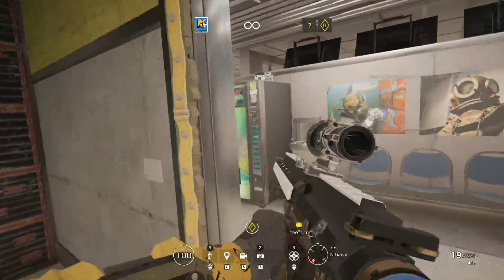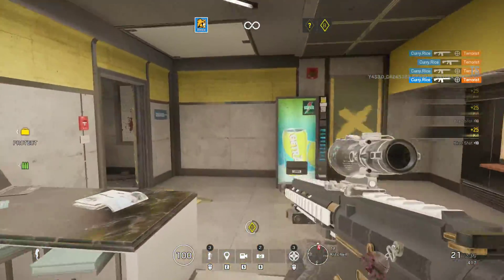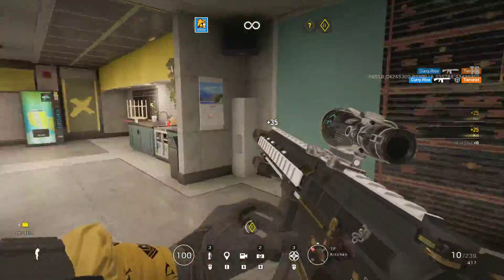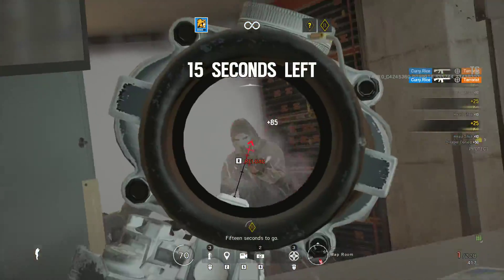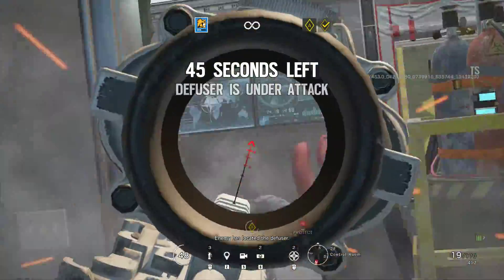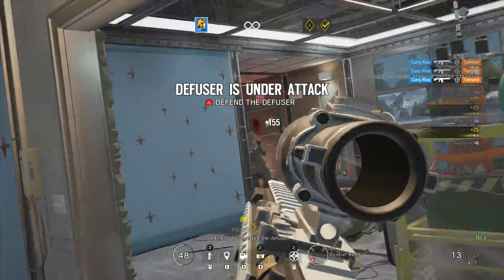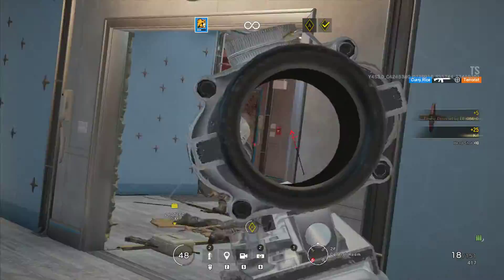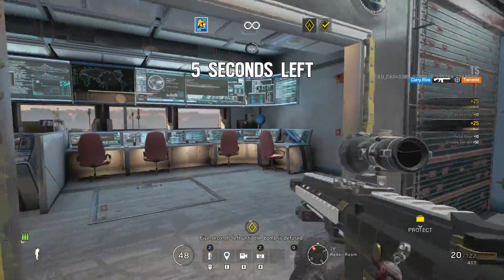Tom Clancy's Rainbow Six Siege 2019 08 25 20 47 37 04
버프된 417은 폭탄도 해체한다!